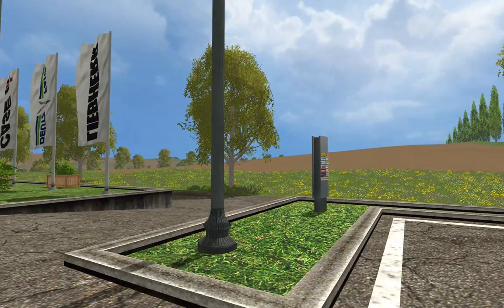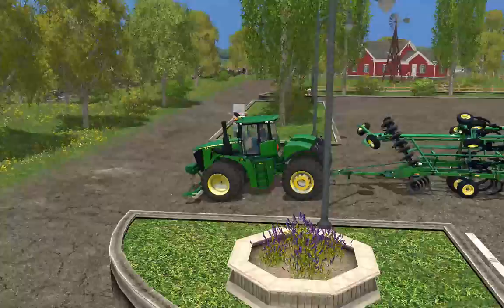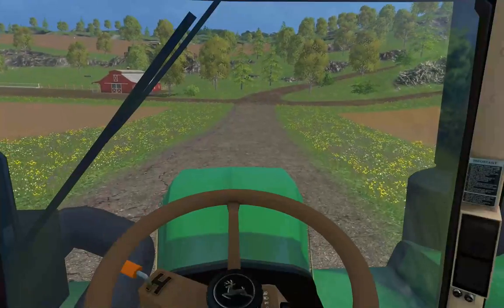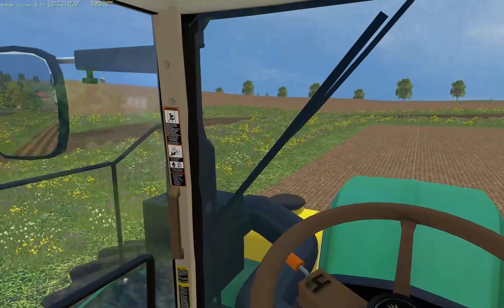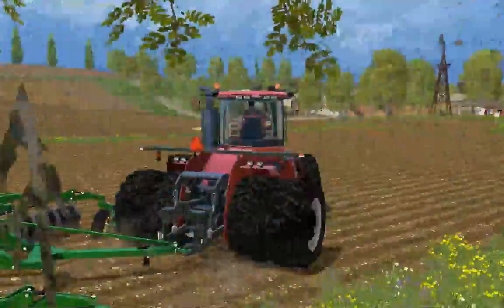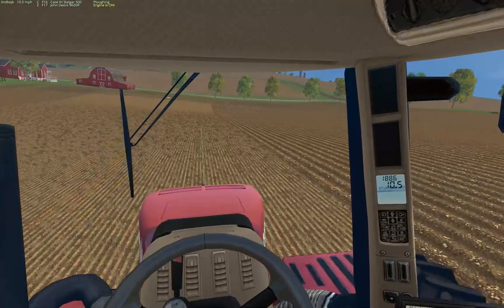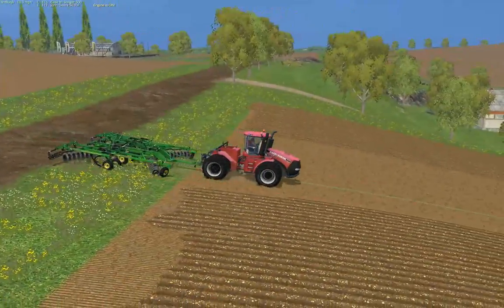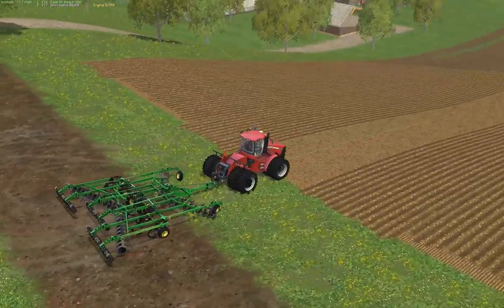Farming Simulator 2015